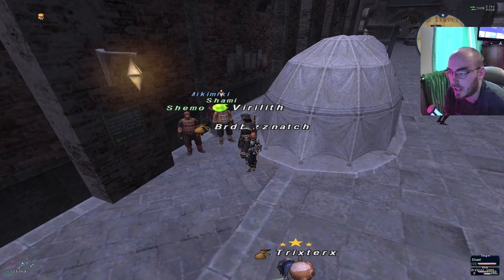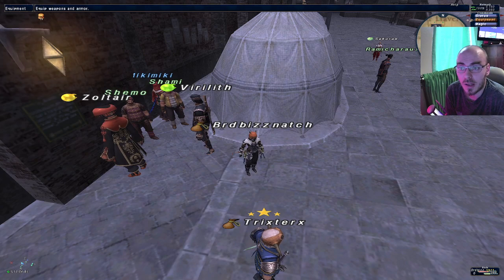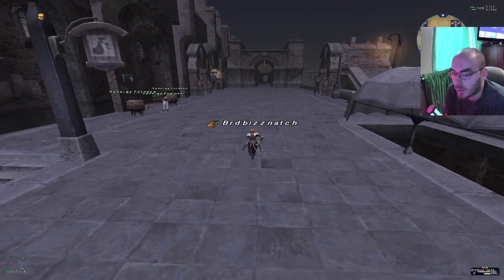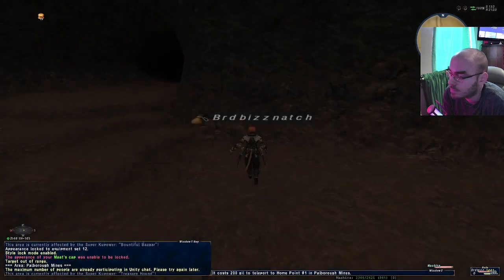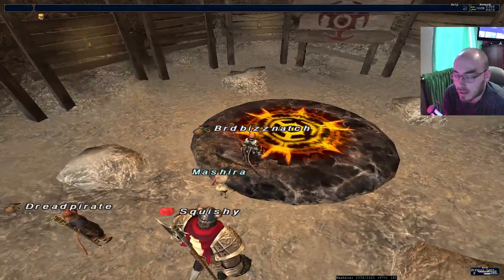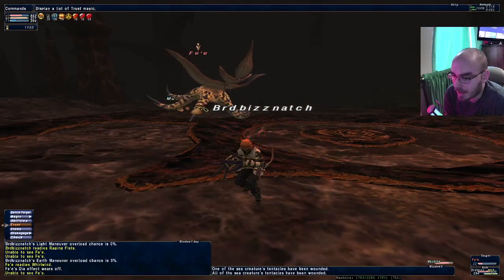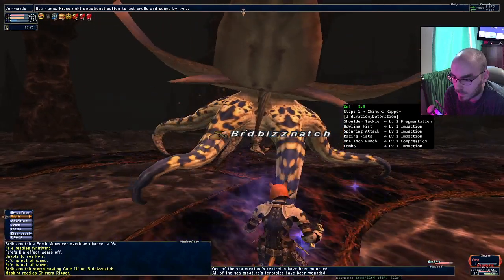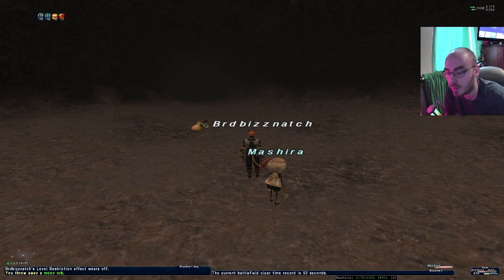How to solo Up In Arms for a Kraken Club! 2022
Here we take in puppetmaster to solo a bcnm60 for a chance at a kraken club.